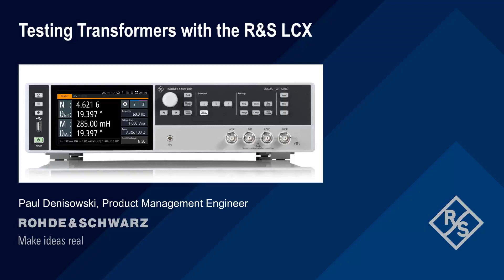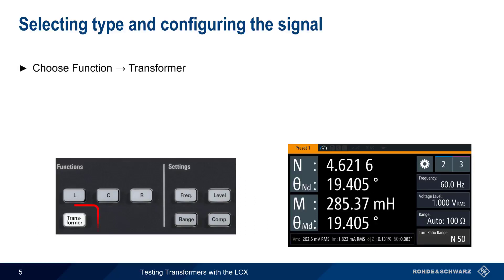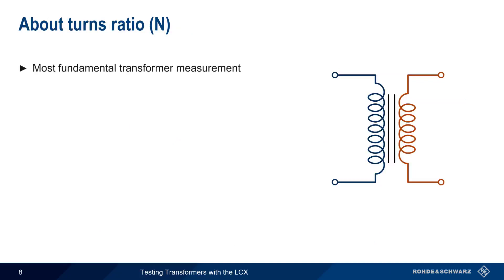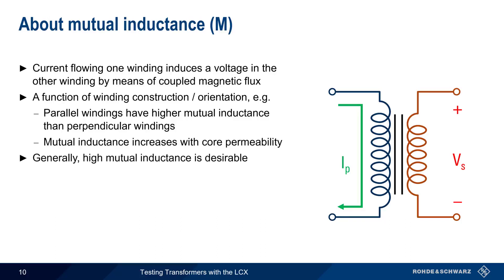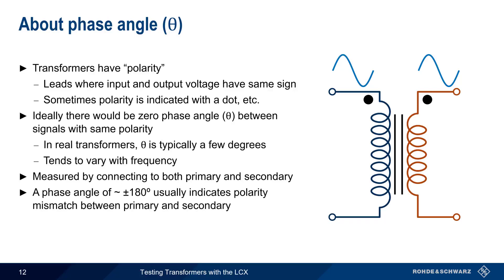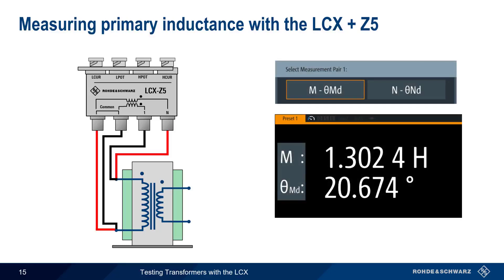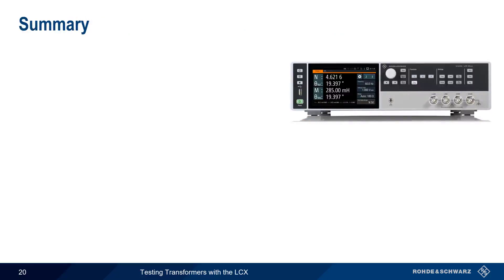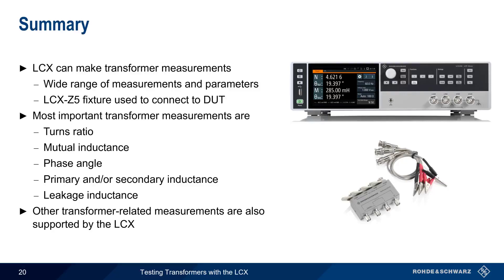Testing Transformers with the LCX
This video explains how to perform the most common transformer tests using Rohde and Schwarz LCX series LCR meters.

Timeline:
00:00 Introduction
00:18 Suggested Viewing
00:43 Steps in testing transformers using the LCX
01:08 About the LCX-Z5 transformer test fixture
01:46 Selecting type and configuring the signal
02:20 Corrections for transformer tests
2:59 Common transformer measurements
03:27 About turns ratio (N)
04:07 Measuring turns ratio with the LCX
04:37 About mutual inductance (M)
05:32 Measuring mutual inductance with the LCX
06:01 About phase angle (theta)
07:02 Measuring phase angle with the LCX
07:33 About primary (and/or secondary) inductance
08:07 Measuring primary inductance with the LCX + Z5
08:47 About leakage inductance – ideal transformer
09:13 About leakage inductance – real transformer
10:02 How leakage inductance is measured
10:51 Measuring leakage inductance with the LCX
11:20 Summary